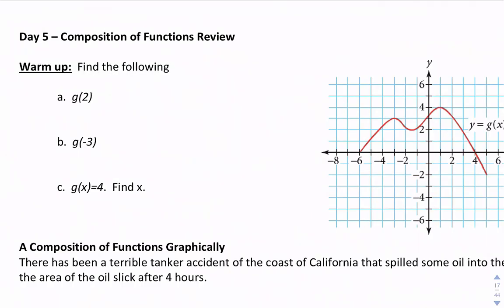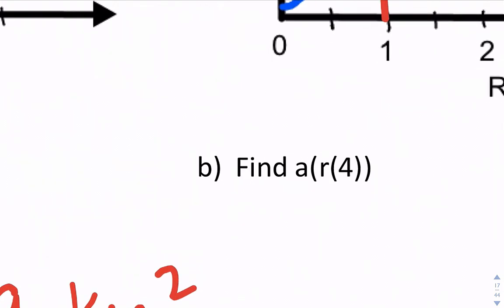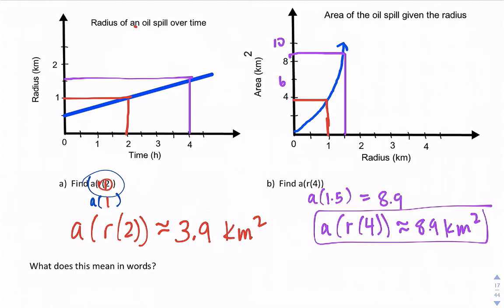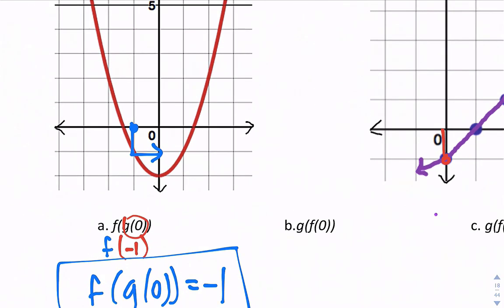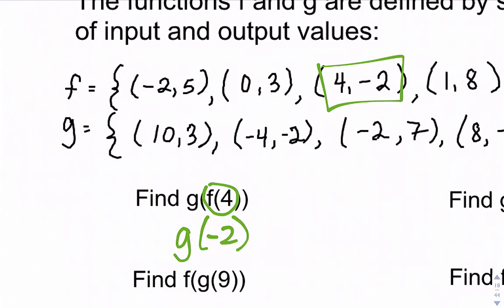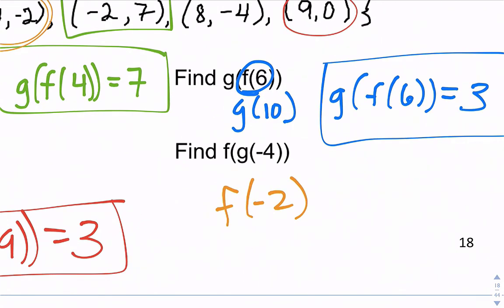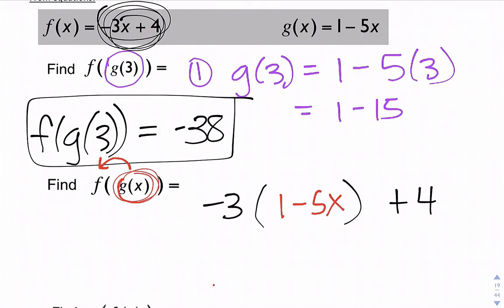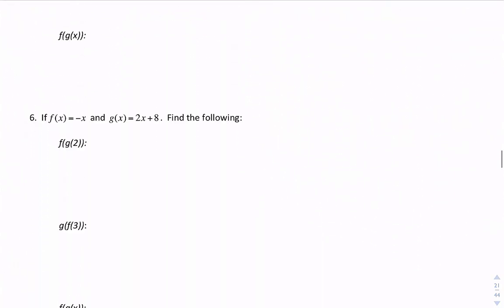Day 6 Composition of Functions Day 2